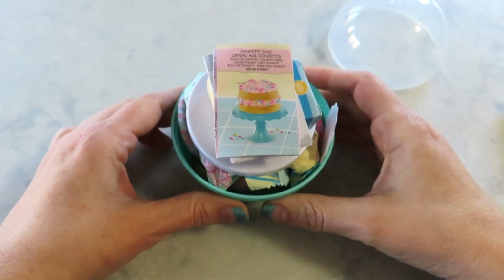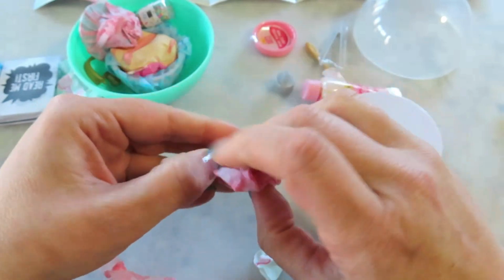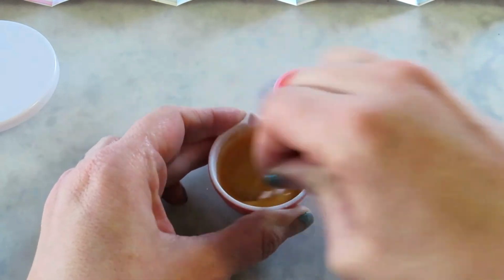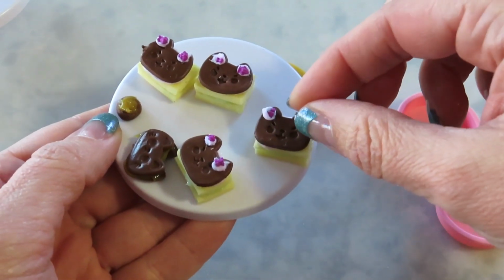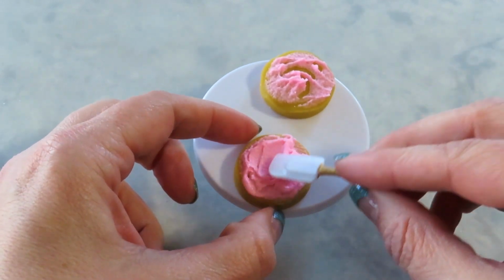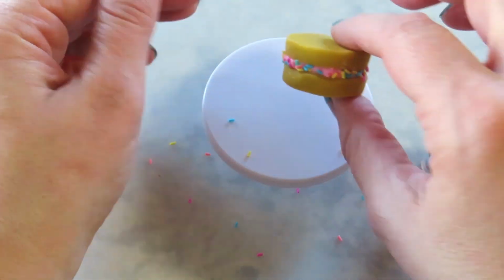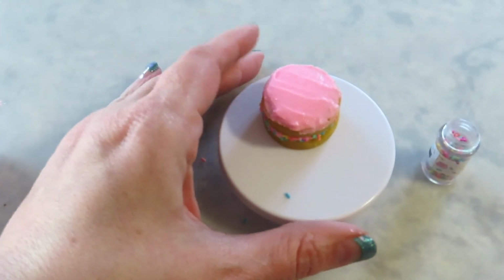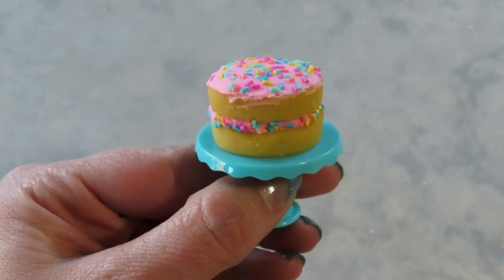Miniverse Confetti Cake - Newest From Scratch Series!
From Scratch Series 1

Make It Mini From Scratch brings the magic of baking to the mini collectible world! Create your own mini dessert and baked good replicas "from scratch"! MGA's Miniverse is the ORIGINAL mini collectible where you can MAKE, SET, & DISPLAY your creations.

UNBOX IT: Each ball comes with realistic mini "ingredients" and accessories to make your own mini replicas of your favorite pastries and desserts "from scratch"! Each package is a SURPRISE so you won't know which mini you have until you unbox it!

UV Light that I use
Precision Tweezers

What's on my nails? Timeless Turqouise